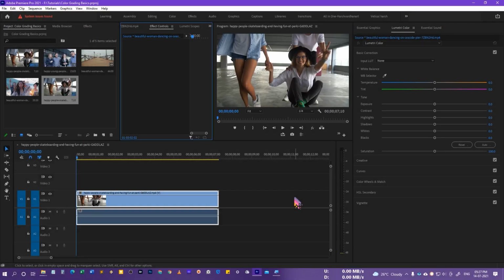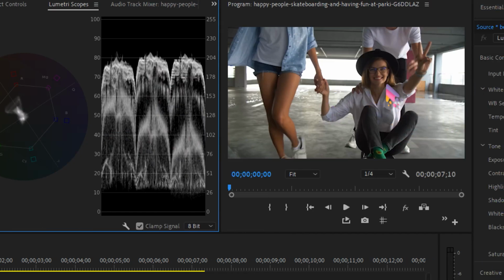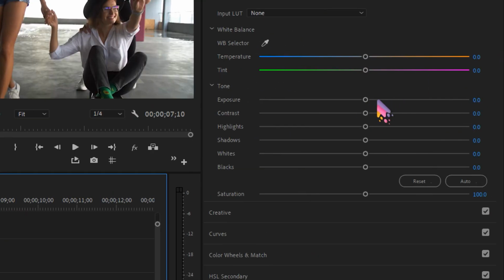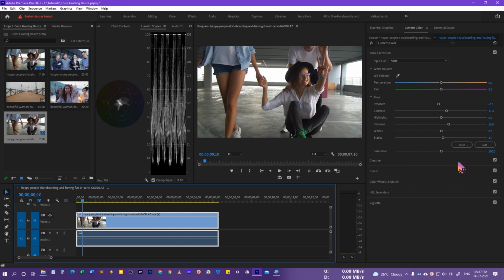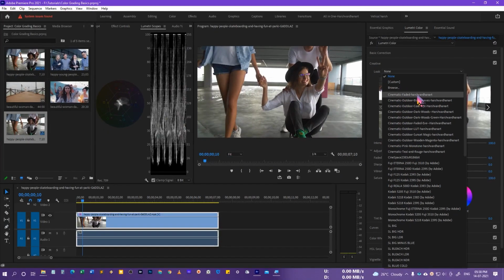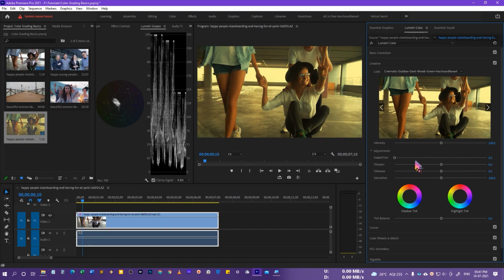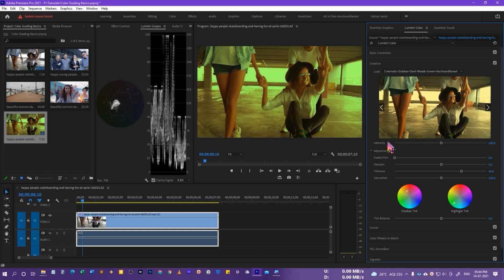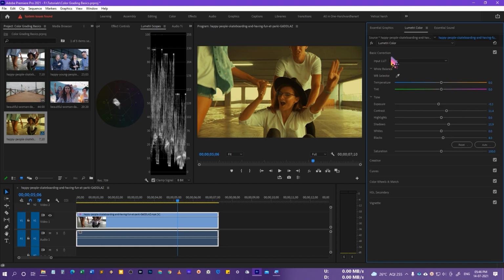Color Grading for Beginners in Premiere Pro | Basic and Creative Panel Premiere Pro Part-1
Part-1-Basics of Color Grading Premiere Pro | Basic and Creative Panel Premiere Pro
  00:00   Intro
  00:32   Lumetri Colour Basic Panel
  01:29   Lumetri Scope in Premiere Pro
   02:56   White Balance in Premiere Pro
   04:23   Basic Adjustments in Premiere Pro
   07:55   Special Offer for You!
   08:35   Controlling Saturation with scopes in Premiere Pro
   10:14   Creative Panel-Lumetri Colour in Premiere Pro
   11:31   How to apply LUTS in Premiere Pro
   14:57   Colour Wheel in Premiere Pro
   18:31   Outro
   19:13   Special Offer for You!

2. YouTube Library Pack for Premiere Pro & After Effects-VideoHive | Review and How to use it Properly

7. How to get Perfect Skin Tone in Premiere Pro CC | You Don't Know This Secret Method

MY MICROPHONES

Try to apply whatever you are learning from here and try to share it with me on my Private Facebook Group called Lens of View to get feedback and lots of Tips & Tricks on Photoshop and Photography.